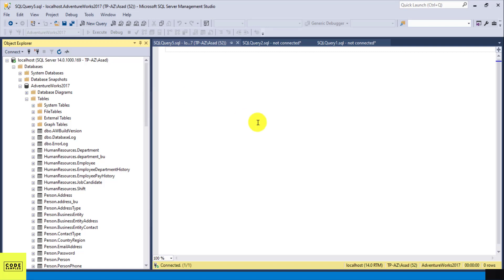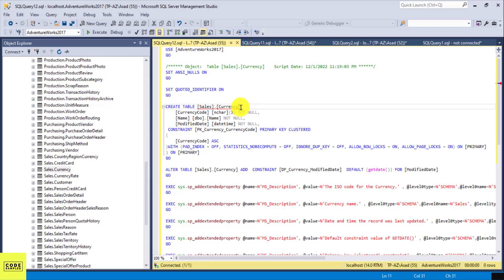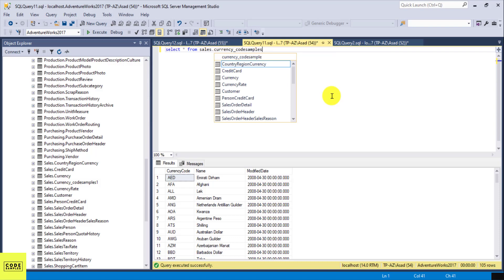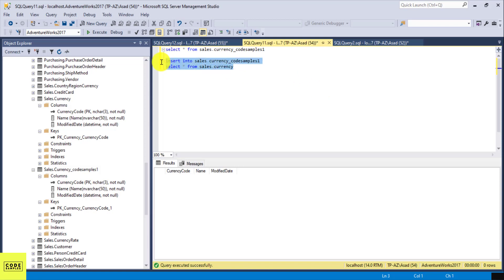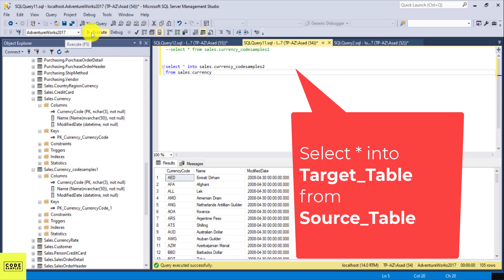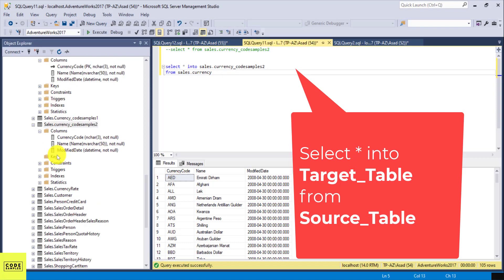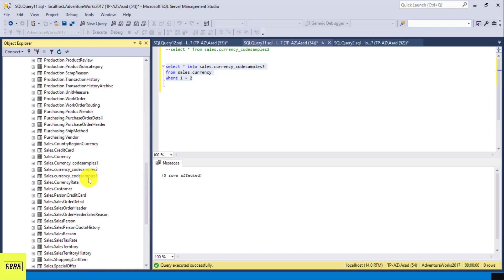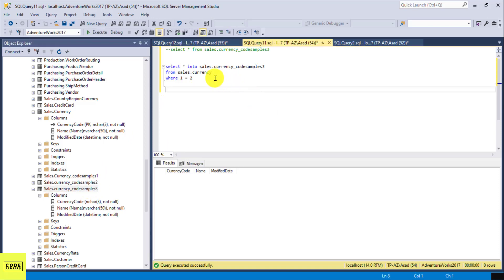HOW TO COPY TABLE FROM ANOTHER TABLE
In this SQL tutorial, we will learn how to create a new table using an existing table. This is frequently asked in SQL interview questions and used by developers all the time. We will explore different ways on how to copy data into another table using SQL.